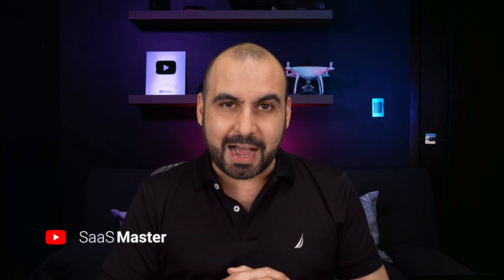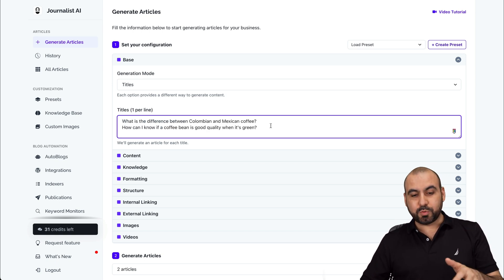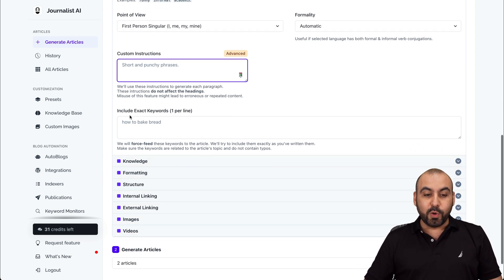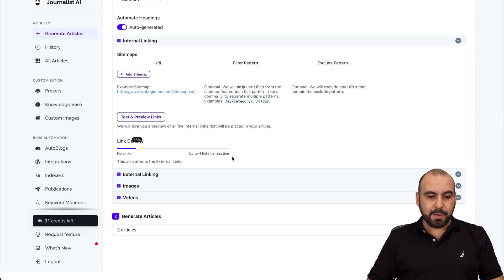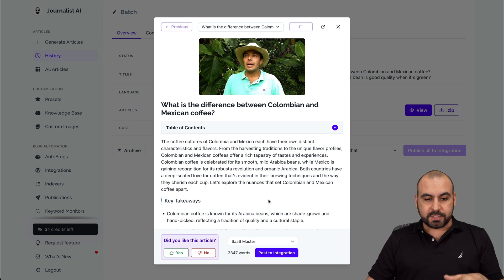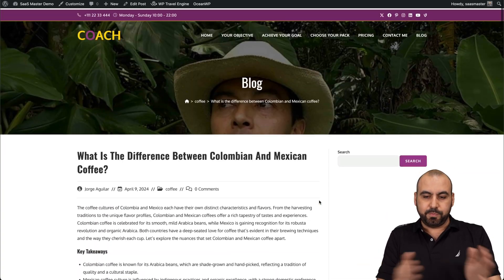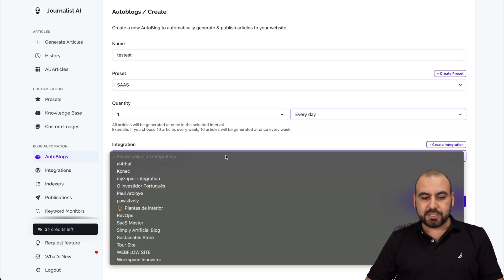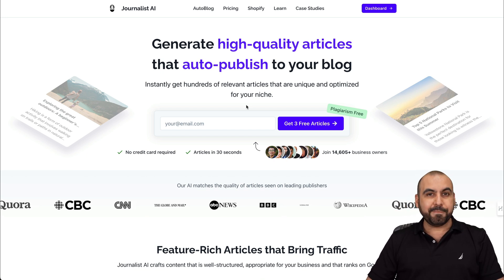Master Automated Blogging with Journalist AI - A Step-By-Step Guide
Check this deal out . In this video, I'll demonstrate how this groundbreaking tool is set to revolutionize your blog with high-quality, AI-generated articles that can auto-publish to your blog, taking your digital footprint to the next level.

Journalist AI isn't just another auto-blogger; it's a gateway to unleashing endless possibilities in content generation. With options galore, you're poised to create professional blogs that resonate with your audience. Whether you're venturing into SaaS, exploring hosting solutions, or delving into SEO optimization, this tool has got you covered.

We'll start by exploring how to connect Journalist AI to various platforms, from WordPress to Shopify, and even external APIs, ensuring there are no limitations to your creativity. Discover the magic behind auto blogs, setting timelines, and generating content based on titles, keywords, and descriptions.

One of the standout features we'll dive into is its ability to generate AI-powered imagery and digital signage, making it an indispensable tool for e-commerce and beyond. And, with a lifetime deal on the table, you don't want to miss out on integrating this tool into your workflow for SEO optimization and enhanced digital presence.

So, why wait? Check out the video, grab the lifetime deal, and start creating engaging, SEO-optimized content that your audience will love.

CHAPTERS:
0:00 - Journalist AI Tutorial
0:40 - Creating Blog Posts with AI
5:31 - Publishing AI-Generated Articles
7:56 - Utilizing Journalist AI Presets
8:28 - Leveraging the Knowledge Base
8:56 - Automating Blogs with AI
9:34 - Integrating Journalist AI with Other Tools
9:46 - Monitoring Keywords for SEO
9:55 - Automating Social Media Posts
9:58 - AI-Driven Link Building Strategies
10:02 - Configuring Journalist AI Settings
10:04 - Joining the Journalist AI Affiliate Program
10:06 - Insights on Using Journalist AI